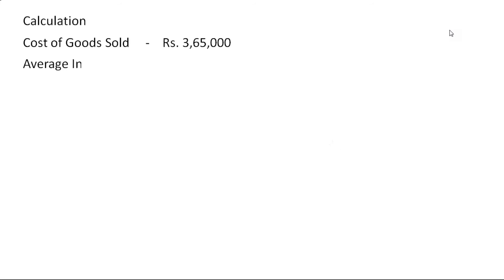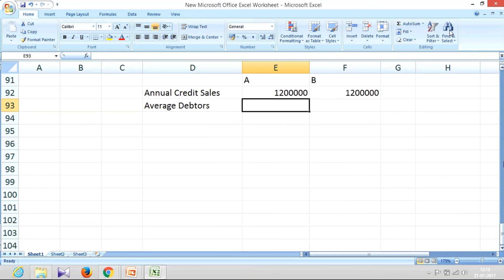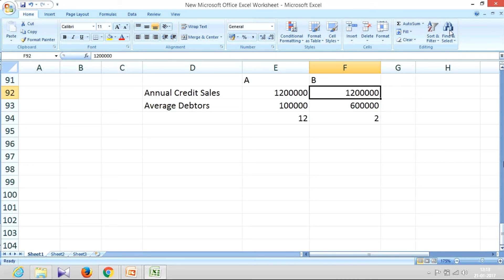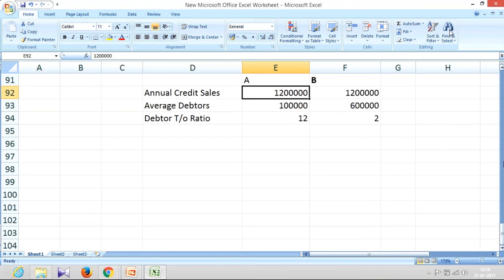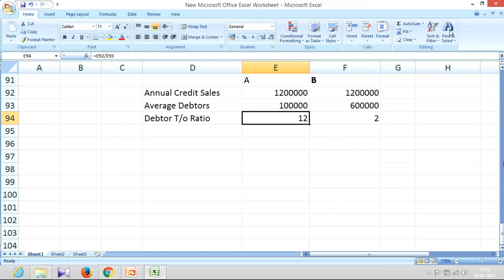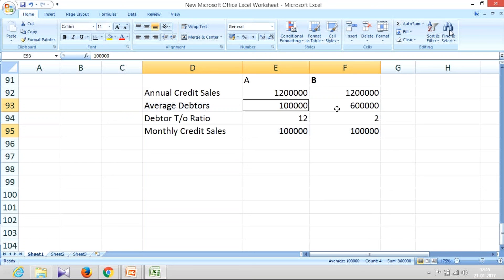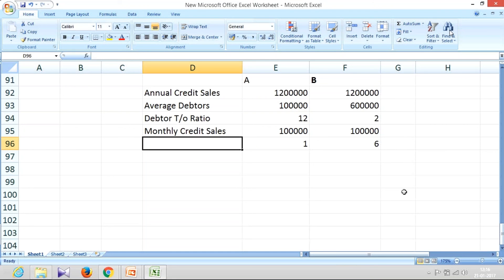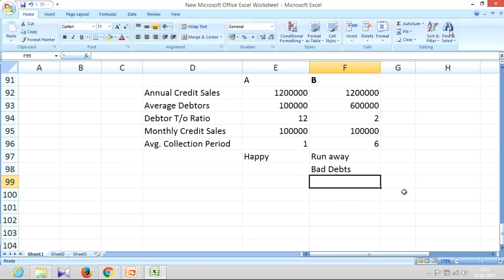7. Debtors Turnover Ratios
In this video, The Debt turnover Ratio has been described. The receivables turnover ratio is an activity ratio measuring how efficiently a firm uses its assets. Receivables turnover ratio can be calculated by dividing the net value of credit sales during a given period by the average accounts receivable during the same period.